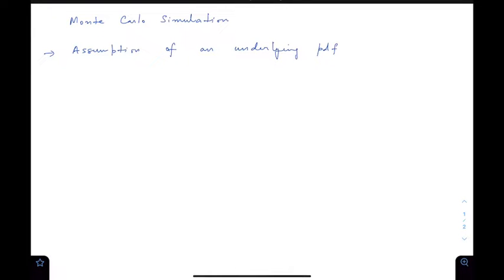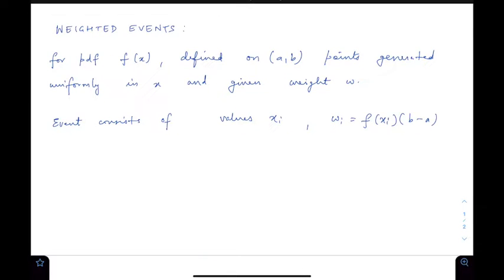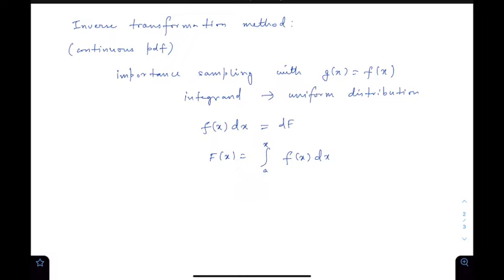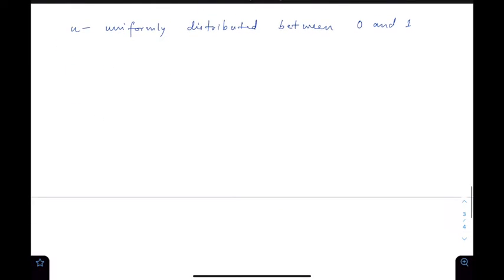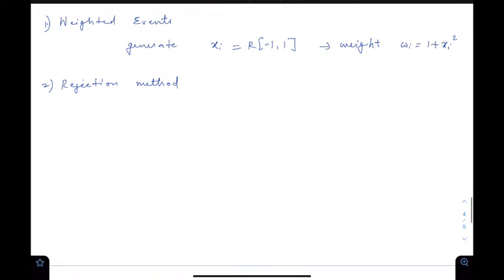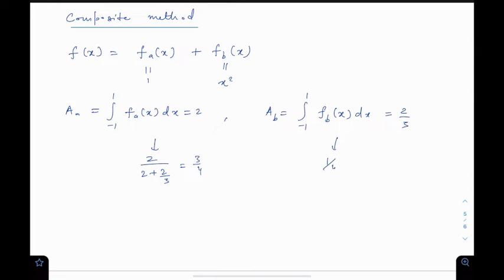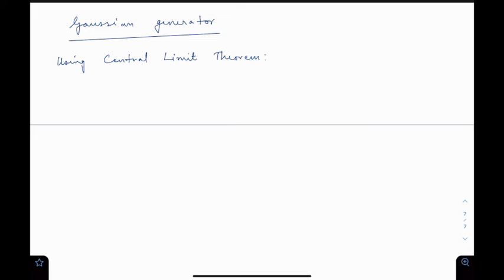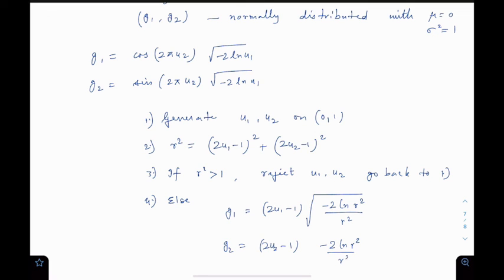Lecture 11 - Monte Carlo simulations